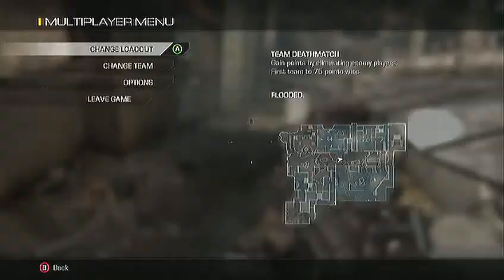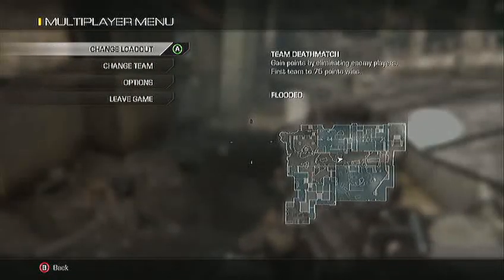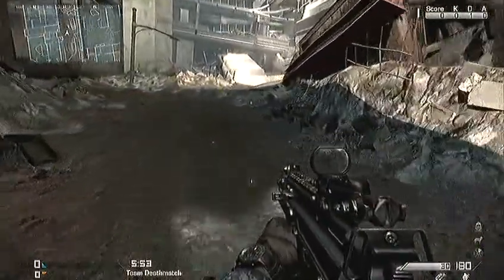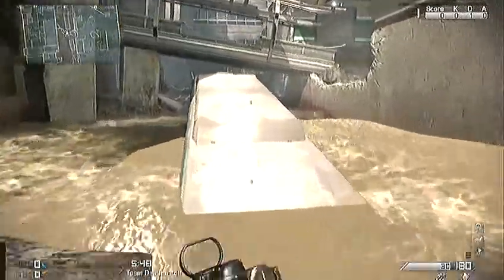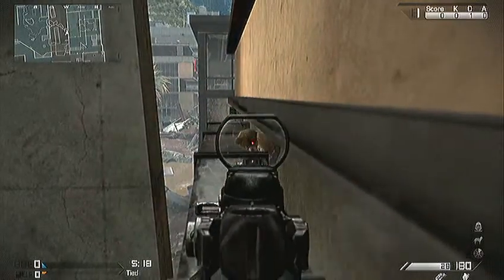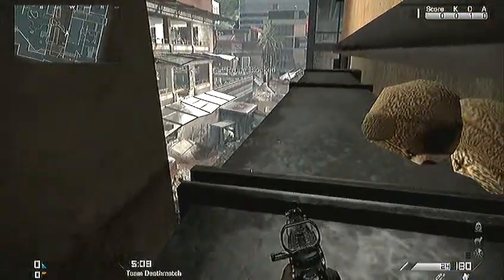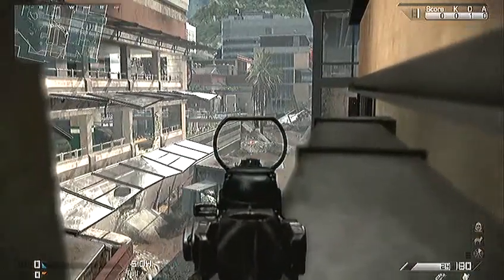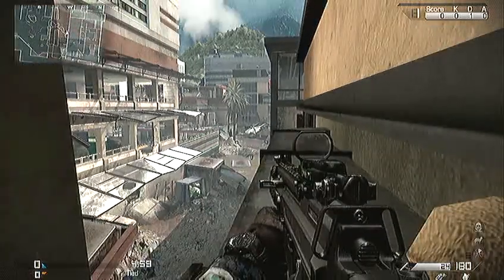Call of Duty: Ghosts -Teddy Bear and Secret Ladder Easter Egg on Flooded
Bill finds the first teddy bear in Ghosts and a nice vantage point.